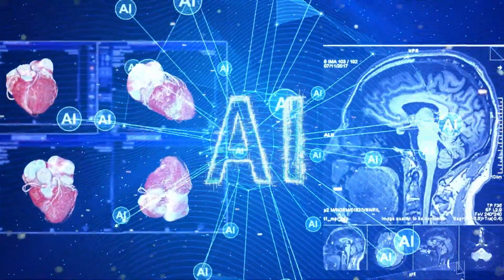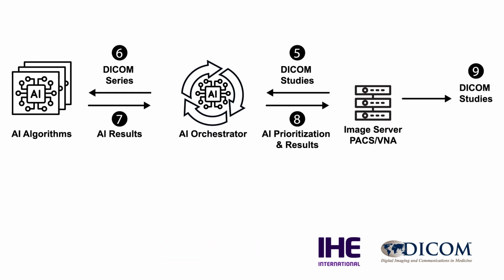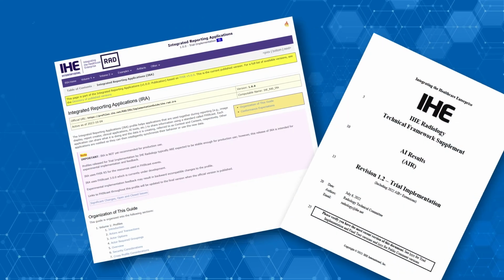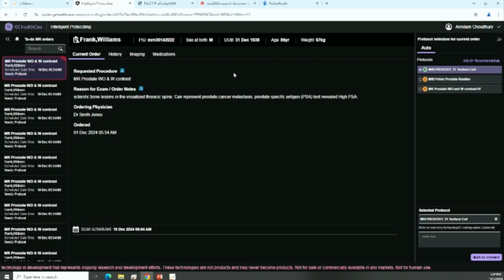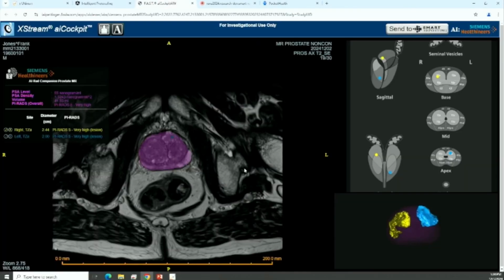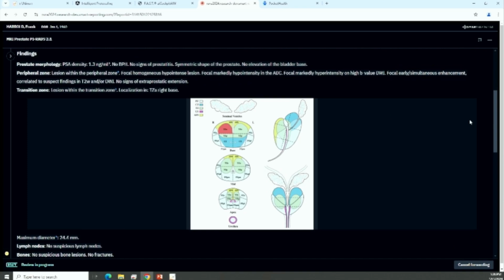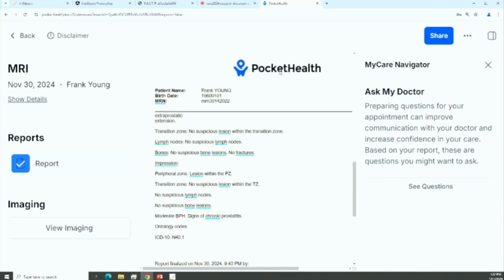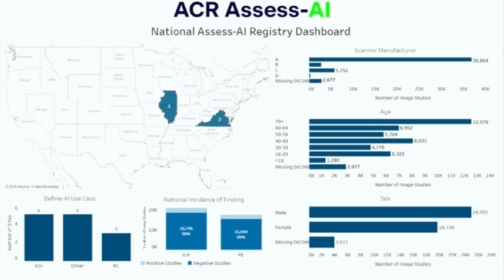Prostate MRI with Rad-Path Correlation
A video from a live Radiology Reimagined demonstration at RSNA 2024 follows an 85-year-old patient whose initial cough leads to a diagnosis of prostate cancer, exemplifying a diagnostic journey from primary care to oncology. The demo highlights GE's Intelligent Protocoling to tailor MRI procedures, with AI-driven lesion detection by Siemens AI Rad Companion and reporting via Fovia AI Cockpit and Smart Reporting. Interlinx serves as the AI orchestrator, streamlining data flow and format conversions. PocketHealth enables patient-centered access to imaging and educational content. Enlitic's Ensight and ENDEX enhance metadata standardization and privacy protection. The script underscores the role of interoperability standards (DICOM, FHIR) and highlights ACR Assess-AI as a tool for monitoring AI performance over time. The narrative closes by encouraging adoption of semantic coding systems and IHE profiles to advance clinical utility and reporting fidelity.